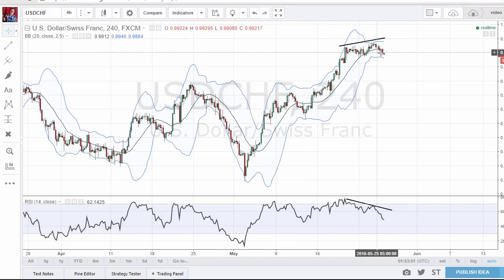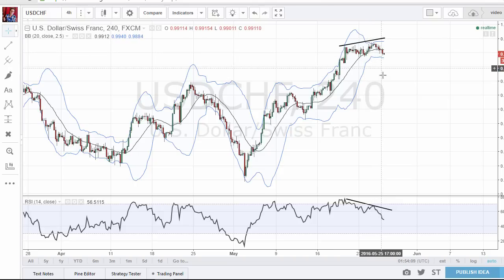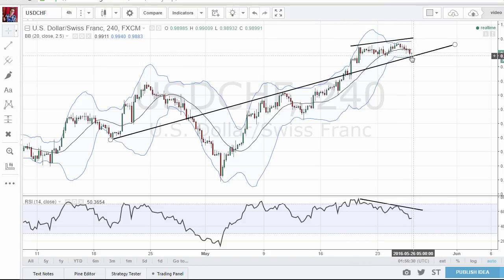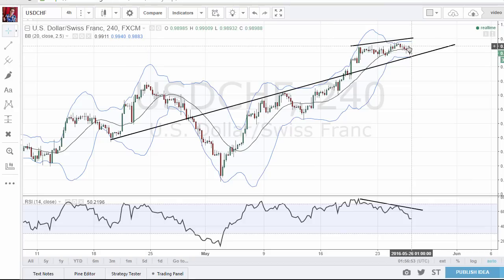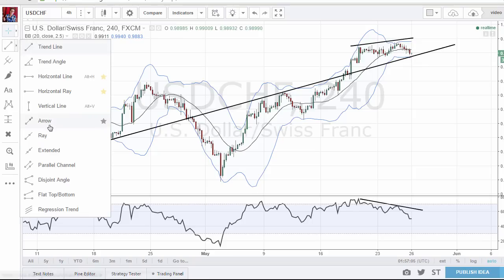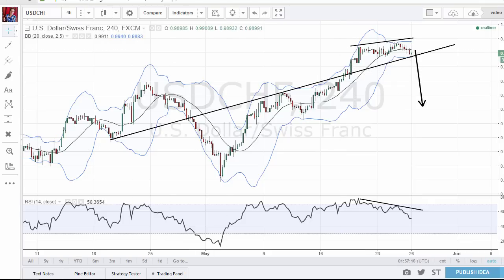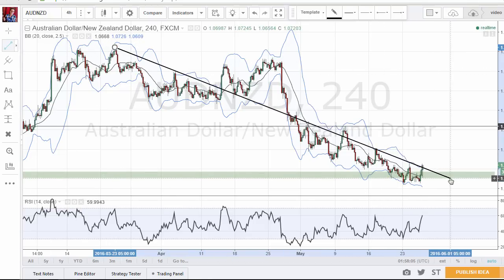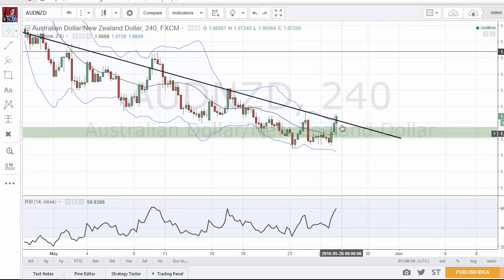Using Momentum Candles, Divergences And Trend Analysis To Find Trades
In this video I show how I analyze price and trend structure to form sophisticated trade ideas. I combine price analysis, RSI divergences, trendlines and momentum shifts to find high probability trades.